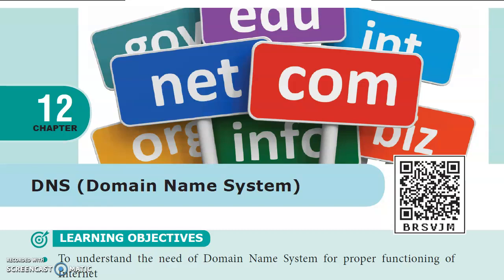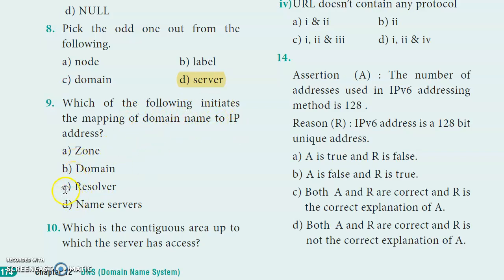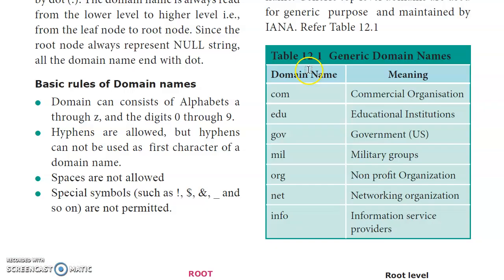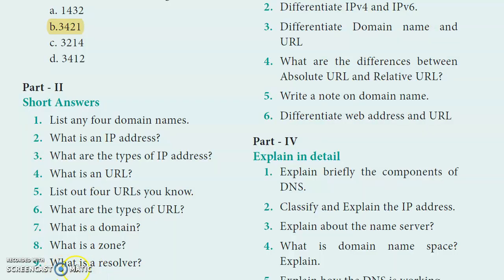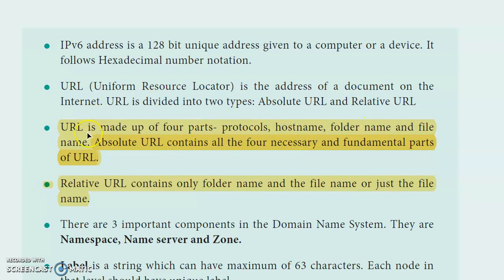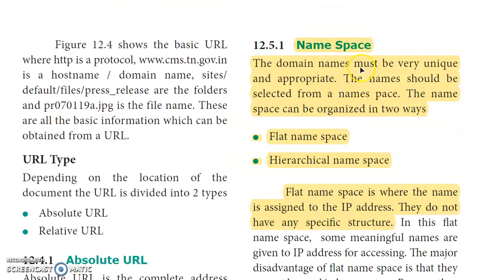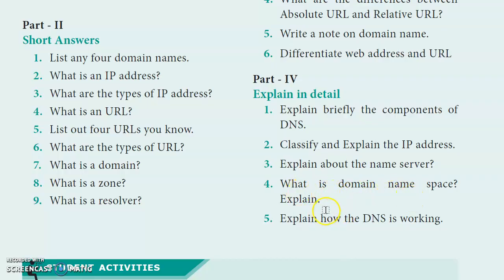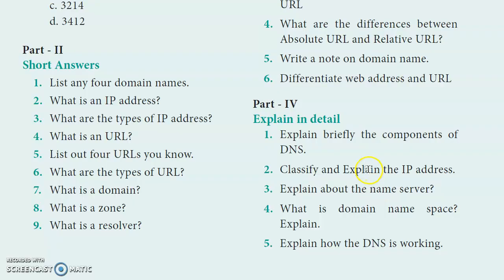💥 12th Computer Applications Chapter 12 DNS - Book back Questions & answers English Medium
Class 12 / XII std / 12th std / 12th Computer Applications Chapter 12 DNS - Domain Name System Connecting PHP & MySQL English Medium Reduced Syllabus 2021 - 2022